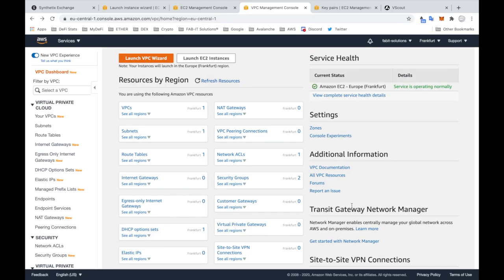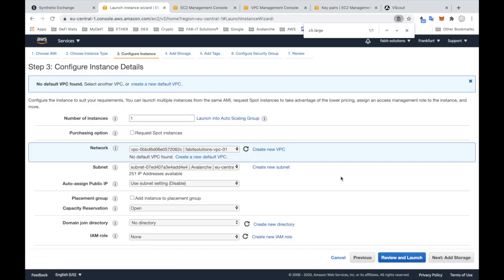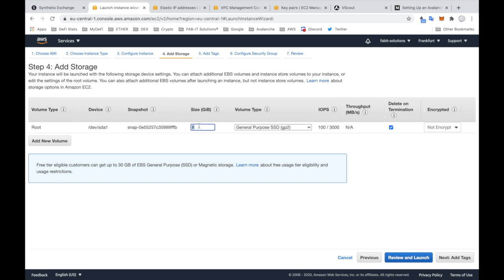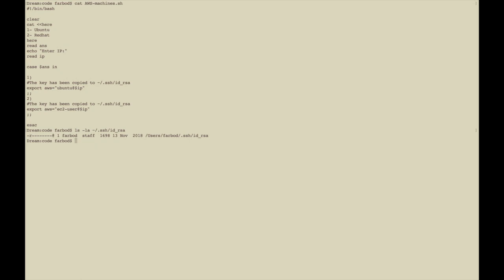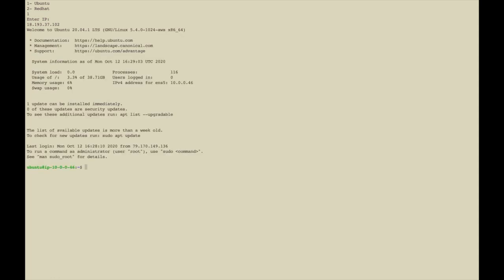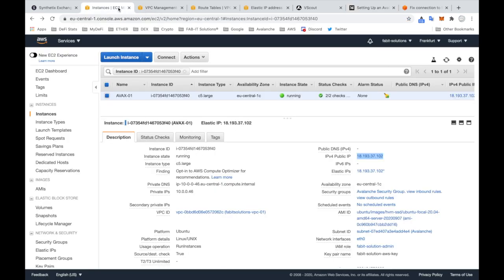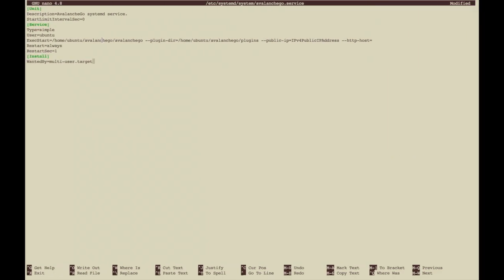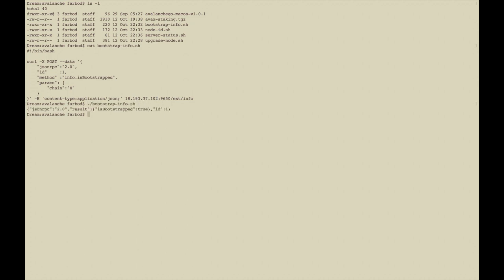How to build Avalanche Network Validator on AWS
At FAB-IT solutionsWe are project and task force oriented to avoid expensive unnecessary complex solutions. With self-sufficient team of elite specialists, we proactively work with dynamic resource load balancing, according to project needs. We don't have to bargain for out-sourced masses in order to push high profits. Instead we avoid overheads costs by having no intermediary "middle man" in our structure. Instead of having legions with lingering projects, we focus on small internal team; clear communication and defined objectives for high quality decentralised development methods and solutions.